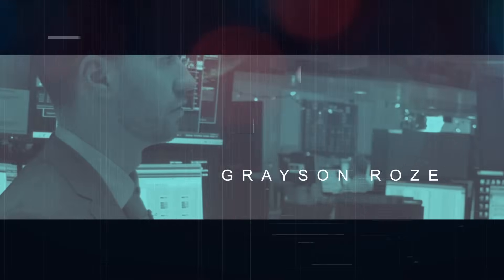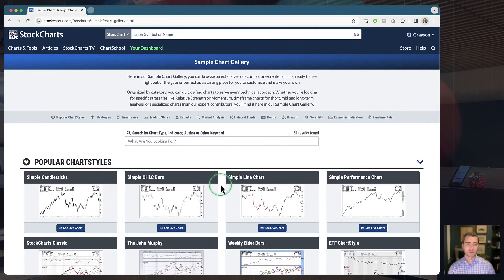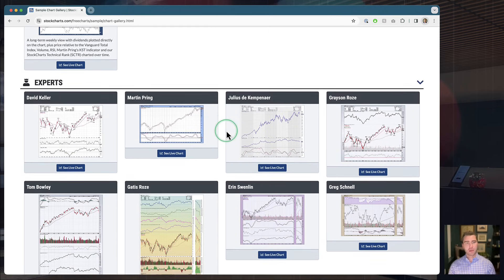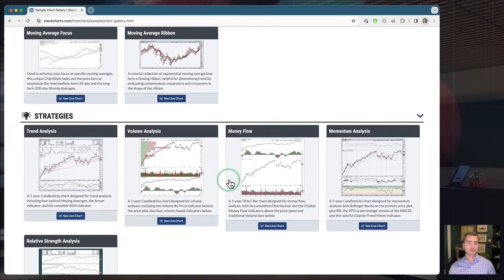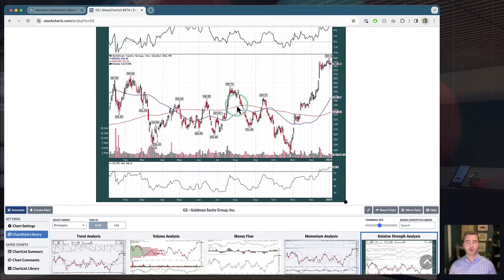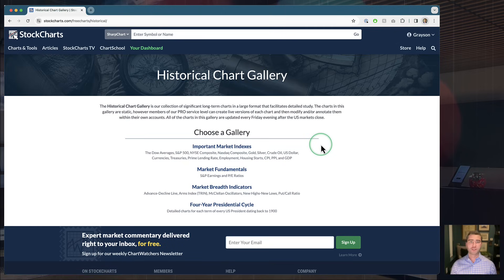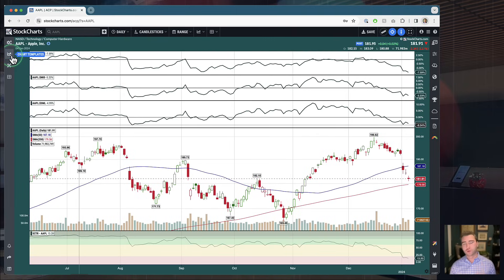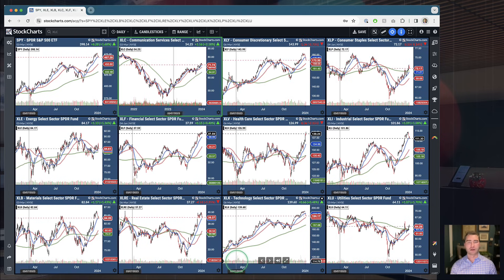Accelerate Your Success with The Power of Prebuilt Charts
Today on StockCharts In Focus, we're kicking off the New Year by hooking you up with every chart you could ever need, and you don't have to create a single one yourself! In just a couple of clicks, you can discover a huge collection of prebuilt, professionally designed charts - ready to roll, ready for you to start using on StockCharts. Plus, we'll show you a bonus with our Historical Chart Gallery!

00:00 - Intro
02:54 - Sample Chart Gallery: Market Analysis, Time Frames, Trading Styles, & MORE!
13:55 - NEW SharpCharts Workbench
15:33 - ChartStyles Library, Accessing the Sample Chart Gallery
18:07 - Options in the ChartStyles Library
21:20 - Historical Chart Gallery: Important Market Indexes, Market Fundamentals, Market Breadth Indicators, Four-Year Presidential Cycle
24:05 - ACP: Accessing, Modifying and Saving Sample Charts
30:45 Conclusion